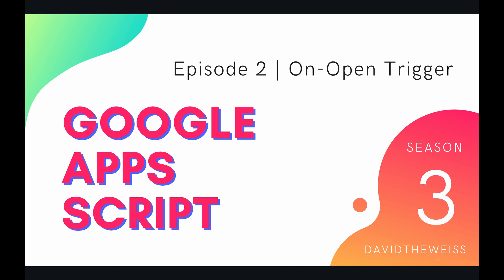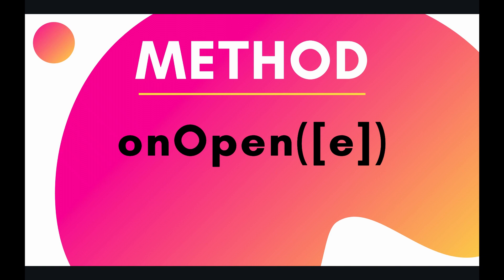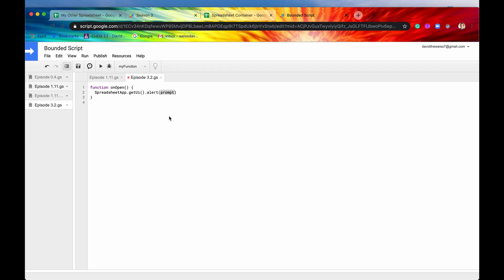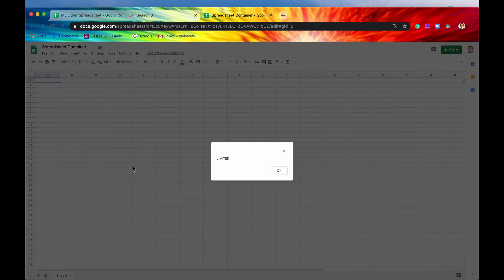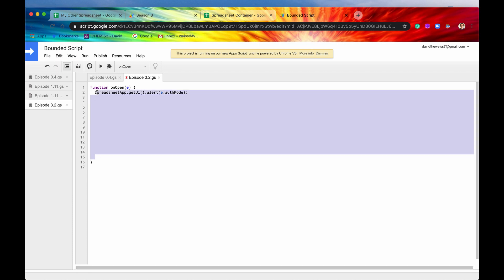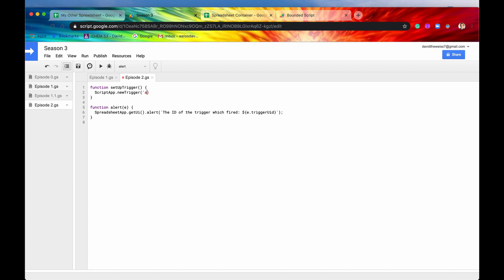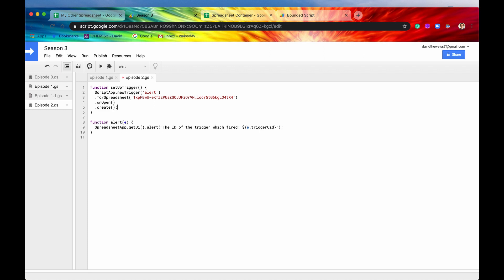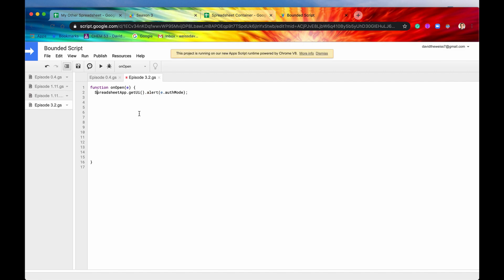On Open Trigger - Episode 3.2 | Apps Script ~ Script Service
Hey Coders! When you need to run a function every time a user opens a Sheet, Slides, Doc, or Form, name it onOpen. This trigger will work miracles in customizing your files so your end-users get a personalized experience.